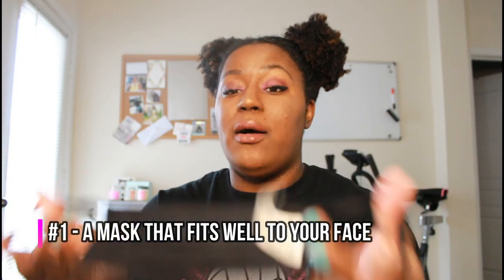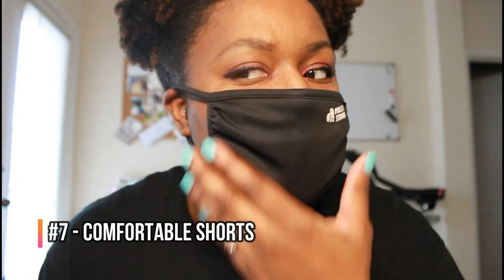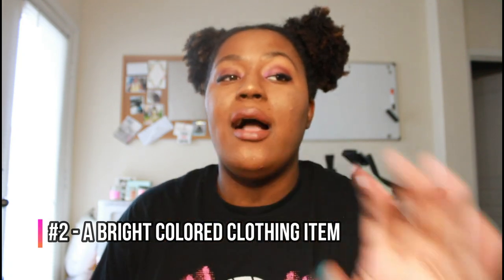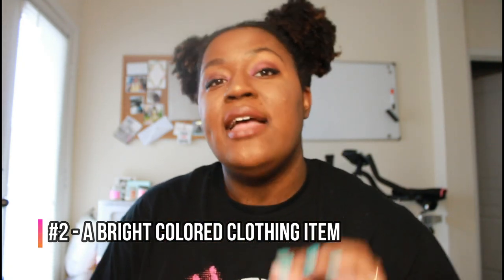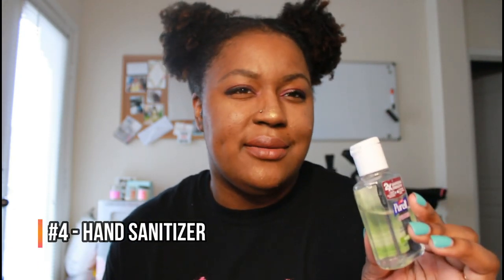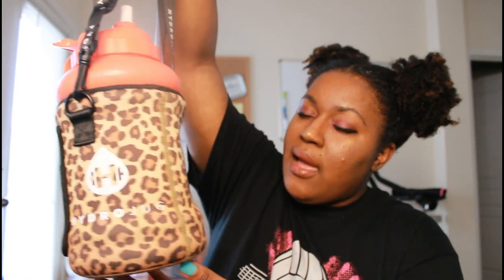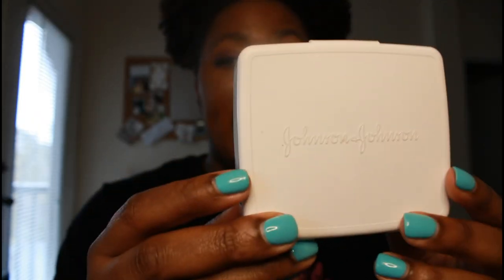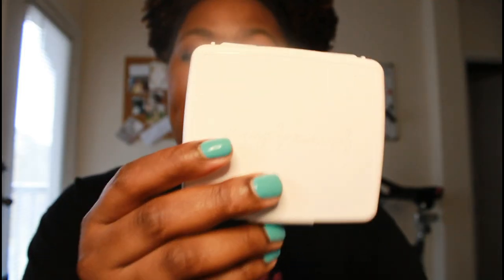Trying Out For Volleyball Soon? This is YOUR Video!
Volleyball tryouts can be something that is both nerve-wracking and very exciting. I have made a ton of videos on my channel that can help you with your volleyball tryouts however I know that trying out for volleyball right now things are. alittle bit different. I thought that this updated video will help give you more information on how to master your volleyball tryouts and be the best volleyball player that you can be.

△ My Favorite Spandex - [Great Selection Avaliable]

△ Beginner Knee Pads -

△ My Favorite Injury Prevention Tool